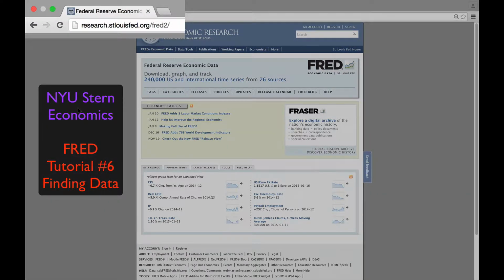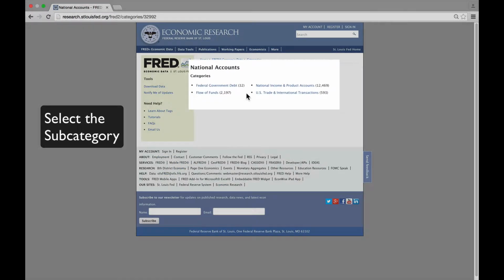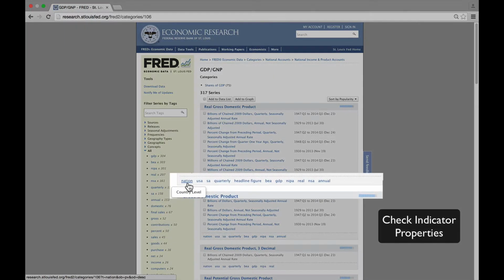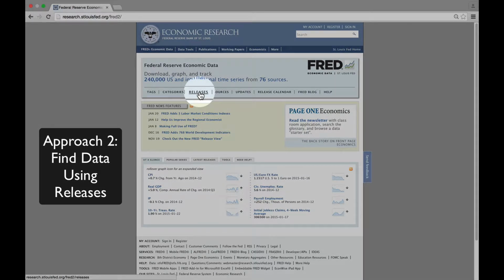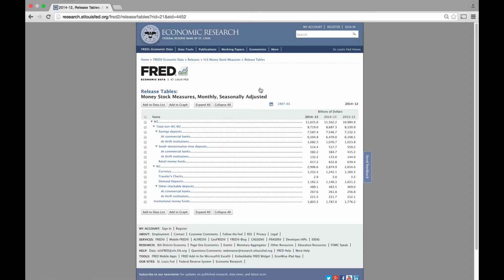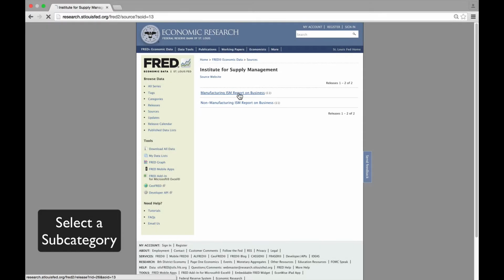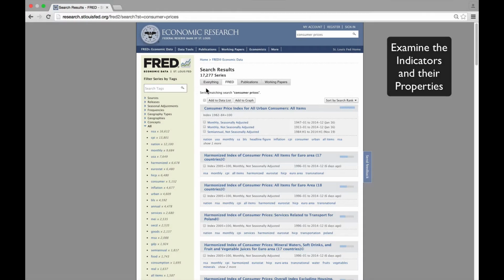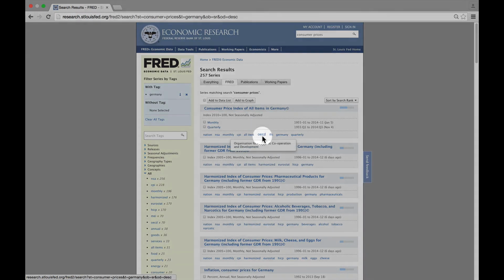NYU Stern Economics FRED Tutorial #6: Finding Data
This is the sixth of eleven video tutorials for using FRED, the Federal Reserve's online economic database. The tutorial shows four different methods of finding data in FRED. To see detail, the video is best viewed full screen at HD 1080p.